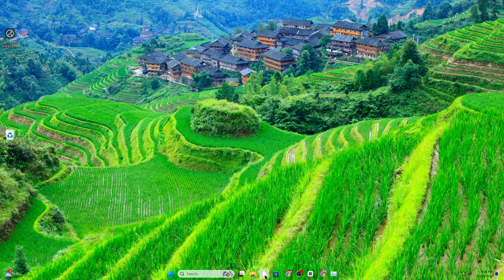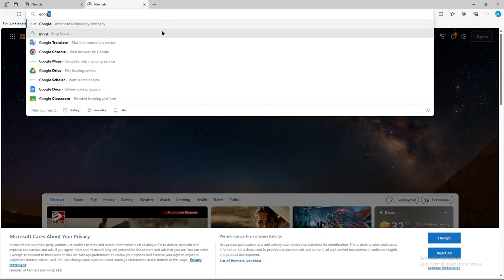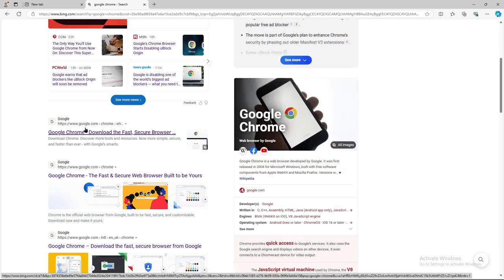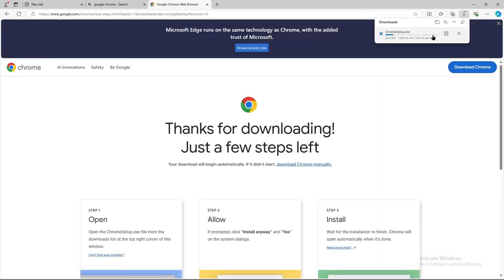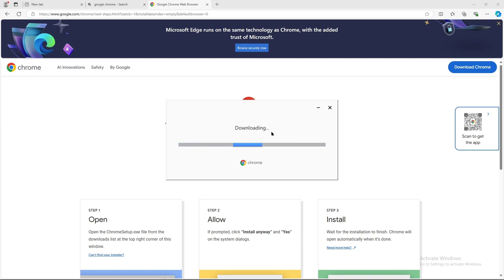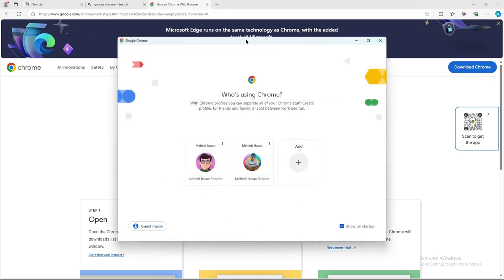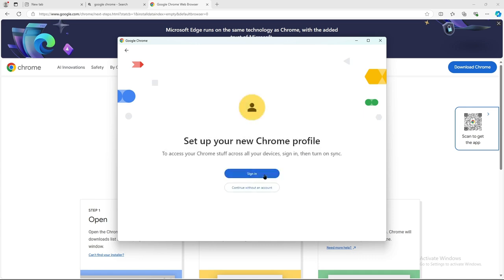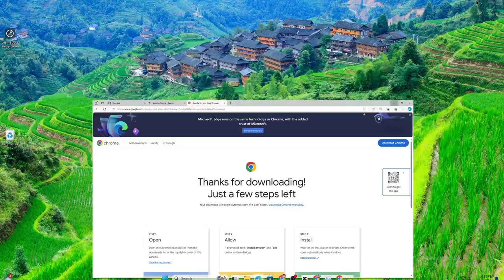How To Download & Install Google Chrome In Windows 11 (2024)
Looking to install Google Chrome on your Windows 11 device? This step-by-step guide will walk you through the process of downloading and installing Chrome, the most popular web browser in the world. 🚀

🔍 What You'll Learn in This Video:

Where to safely download the latest version of Google Chrome.
How to install Chrome on Windows 11.
Tips to set Chrome as your default browser.
Whether you're new to Windows 11 or just need help with the process, this tutorial makes it easy for you to get started with Chrome in minutes.

💡 Why Choose Google Chrome?

Fast browsing speed
User-friendly interface
Thousands of useful extensions
Sync across devices